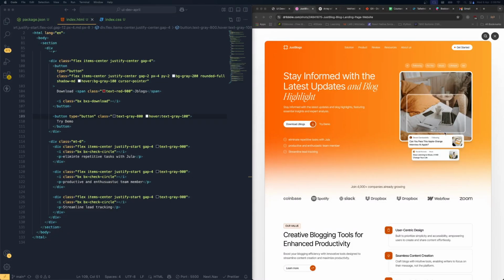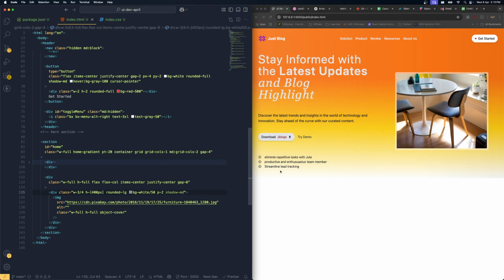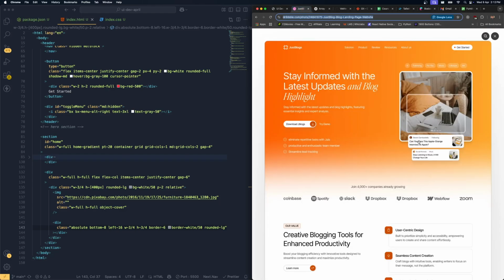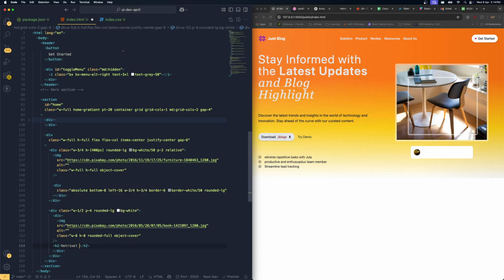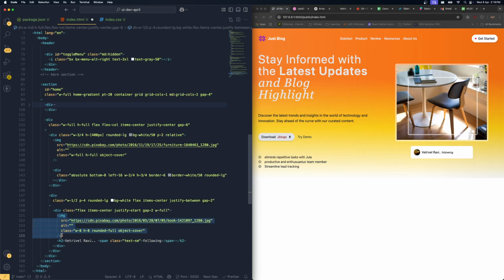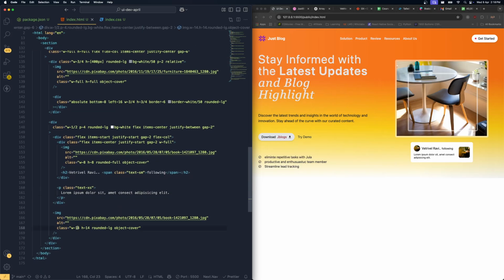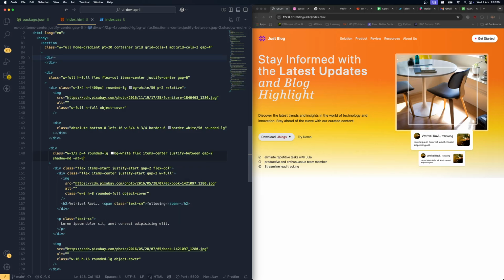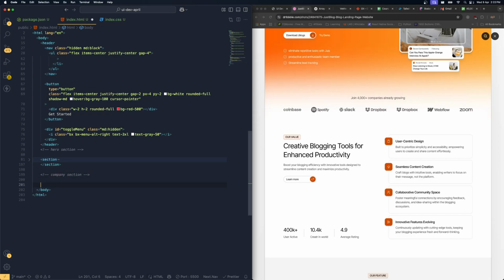📤 Frontend Web Dev Part 9– Home Container Right Section ([HTML, CSS, JavaScript, TailwindCSS, Git)🏠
🔥 In this episode of the Frontend Web Dev Essentials series, we’re building the Right Section of the Home Page Layout—ideal for displaying dynamic content like posts, cards, or feeds. We’ll use HTML and TailwindCSS to make it responsive, clean, and ready for real data integration.

📌 What you’ll learn in this video:
✅ Structuring the right content container with semantic HTML
✅ Using TailwindCSS to apply spacing, flex, and grid layouts
✅ Creating reusable card or content blocks
✅ Aligning and spacing content within the container
✅ Making the layout responsive for different screen sizes
✅ Adding scroll behavior or fixed height views
✅ Preparing the section for dynamic JavaScript-driven content

💡 Why the Right Section Is Powerful:
▶️ Main display area for user interaction and content
▶️ Trains you to work with layout balancing and hierarchy
▶️ Prepares you for working with APIs and DOM manipulation
▶️ Essential skill for dashboard-style or content-heavy sites